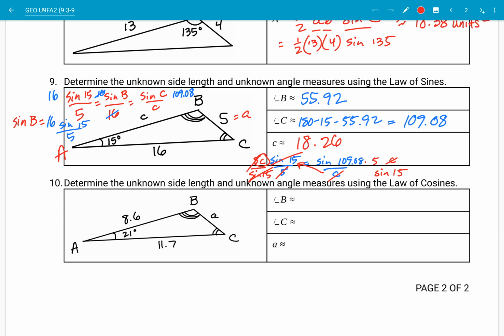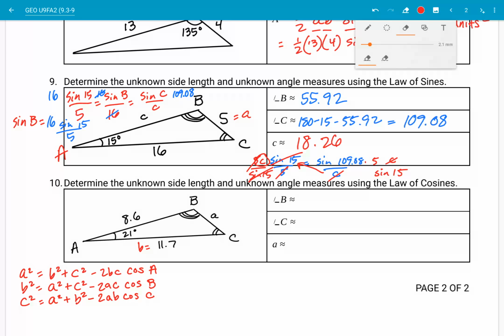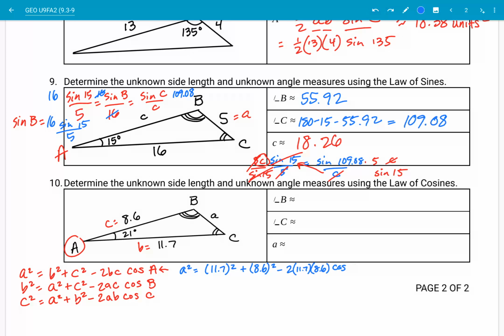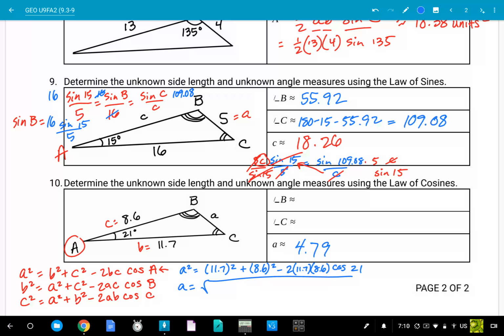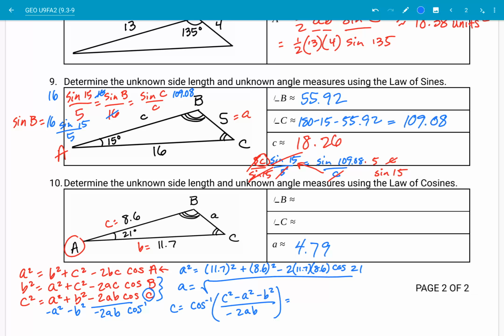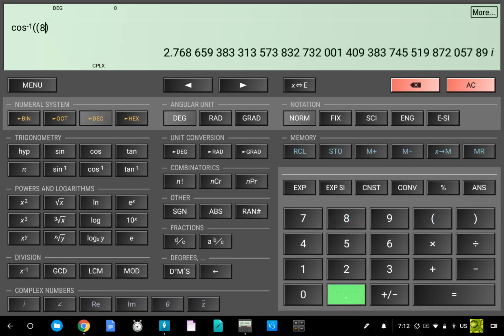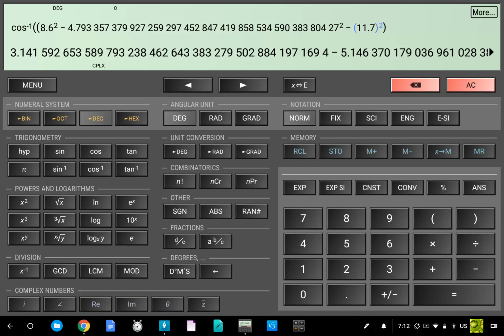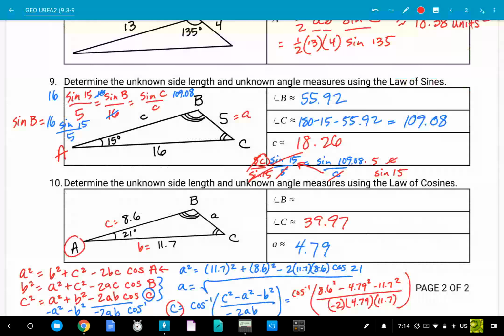GEO U9FA2 Q10